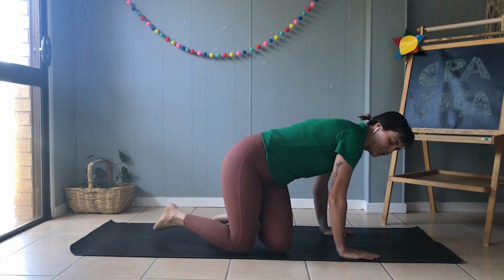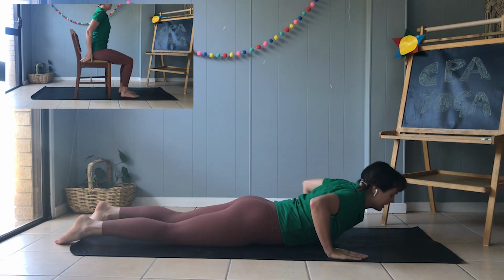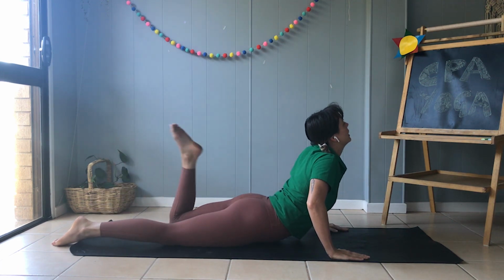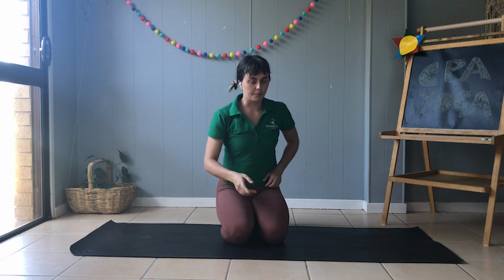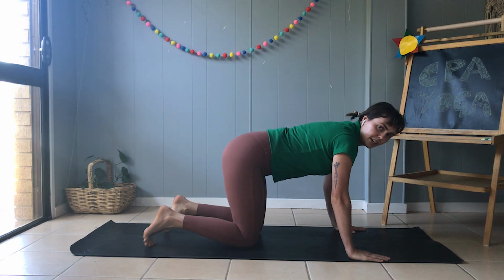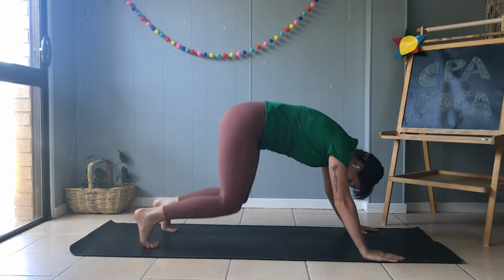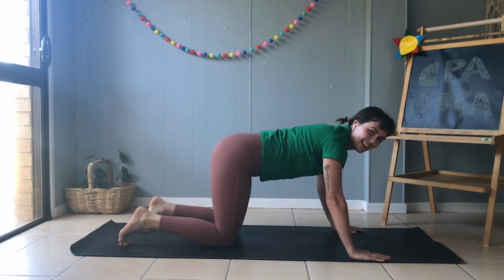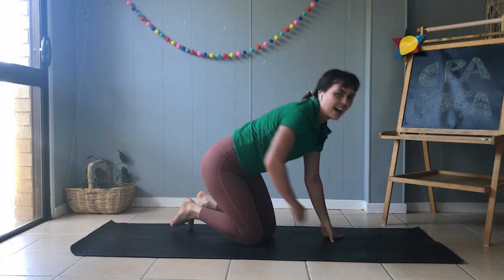Cobra and Dog poses for Superlearners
CPA therapist Alex teaches Superlearners how to do the cobra and dog yoga poses. Have fun, stretch and relax with your little ones.